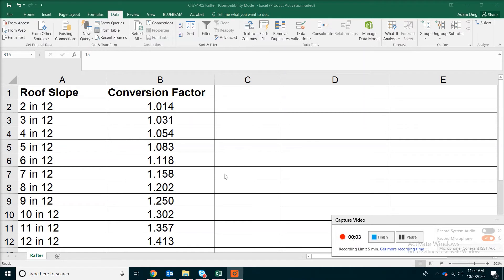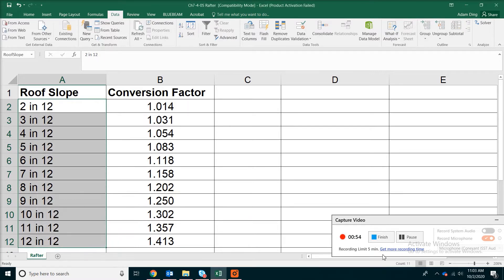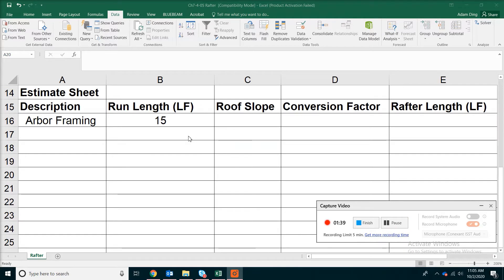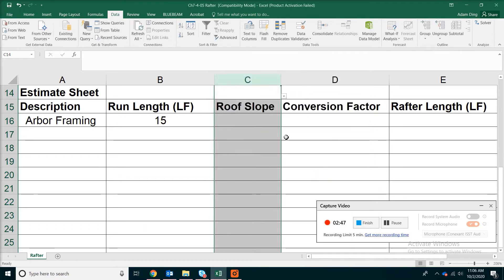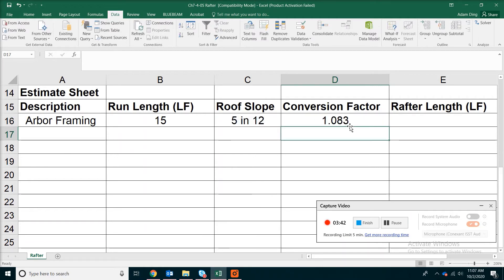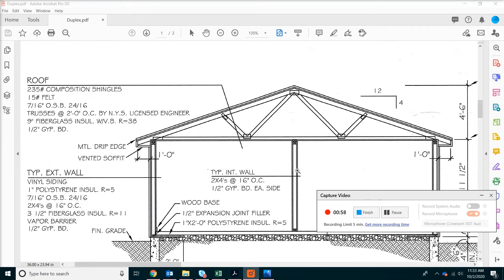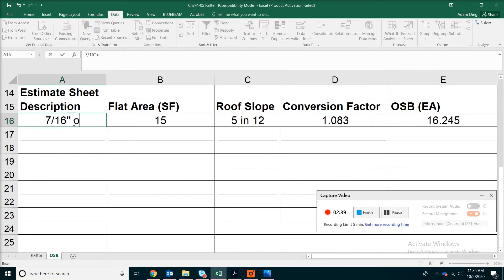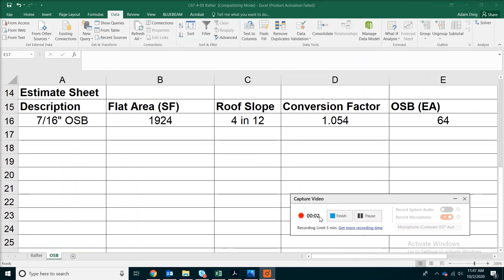Excel Estimating 4.3b: Sloped Roof Calculation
This video covers the quantity calculation for Sloped Roof Rafter and Sheathing using Excel spreadsheet. No more hard math. Slow-paced for anyone to follow. No piror experience required!

Skills Covered: Name Cell Ranges for Roof Slope and Conversion Factor; Data Validation to Limit Input on Roof Slope; LOOKUP Function to Extract Conversion Factor; Copy and Modify Estimating Worksheet for Different Construction Items; ROUNDUP Function for Whole Number

***Book Information***:
Historical Rating (14+ Years)